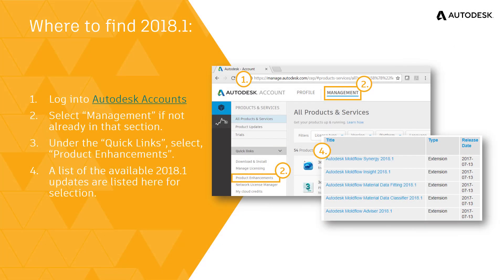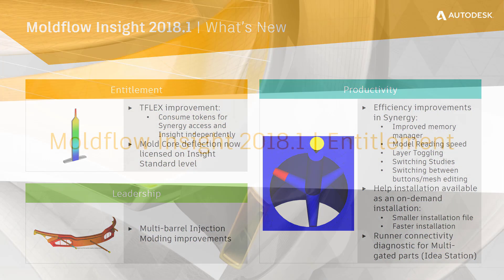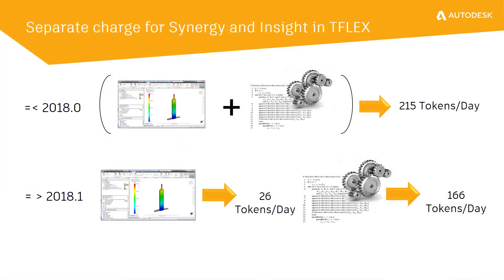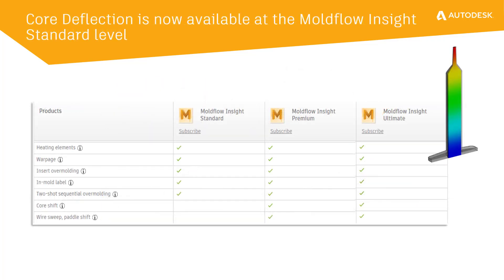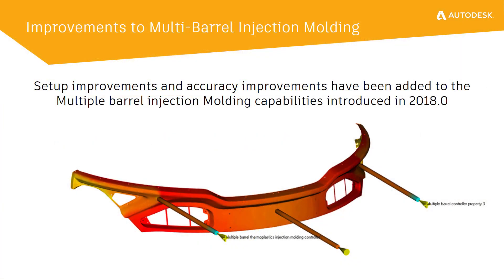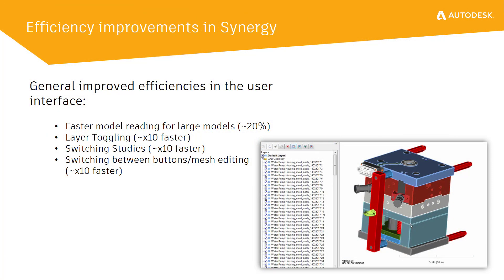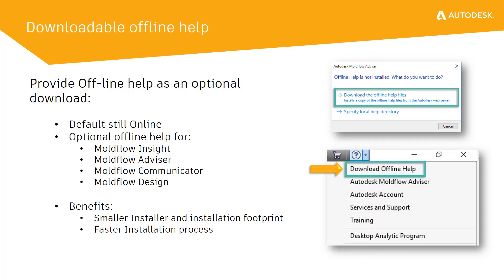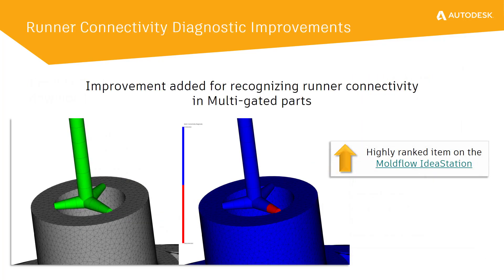What's New in Autodesk Moldflow 2018.1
If you haven't downloaded Autodesk Moldflow 2018.1 yet, you're missing out. Here's a quick breakdown of the features.